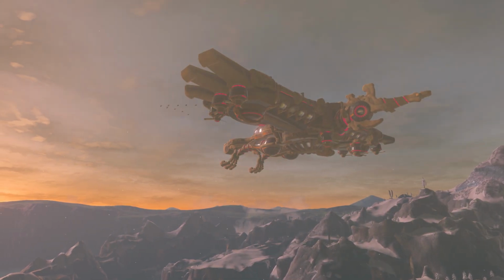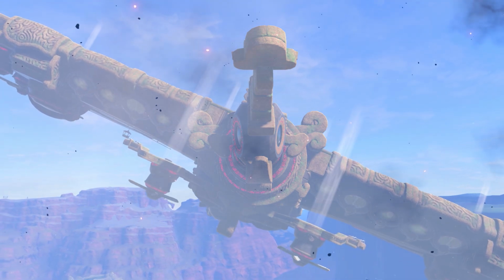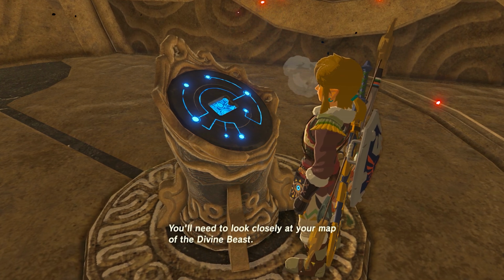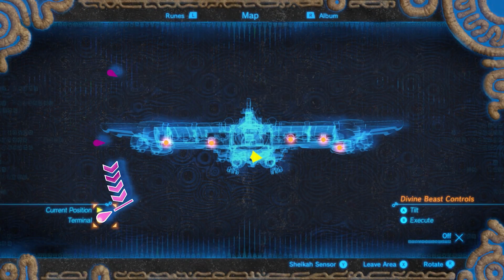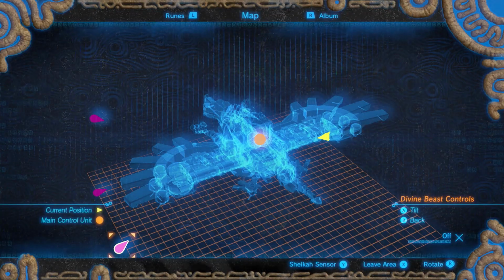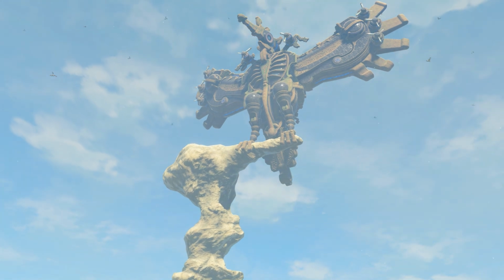How I Solved an Entire Dungeon Incorrectly in Zelda Breath of the Wild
The Legend of Zelda: Breath of the Wild is a game that prides itself on player freedom giving you a handful of tools and a vast world to explore while leaving the door open for you to craft your own adventure. One of my favorite moments with BotW was when this first started to click with me within Divine Beast Vah Medoh. When a misunderstanding became the catalyst for one of my favorite experiences with Breath of the Wild